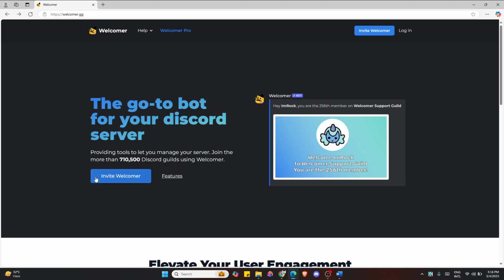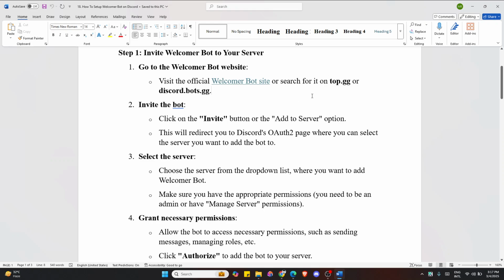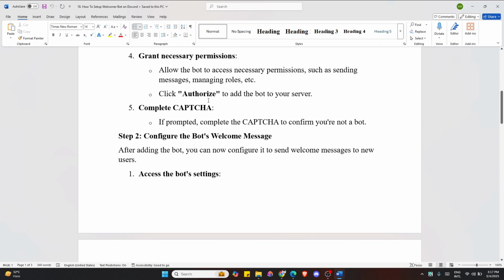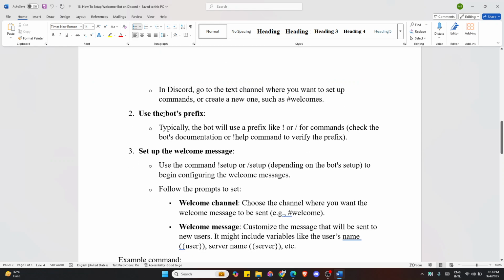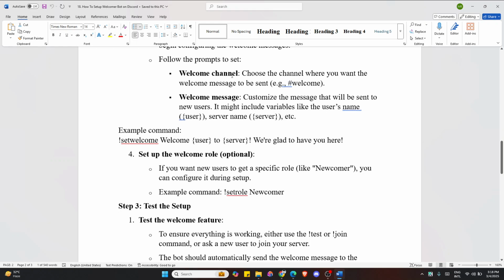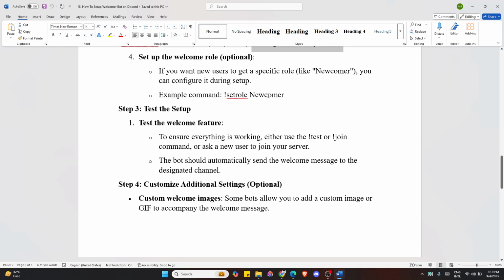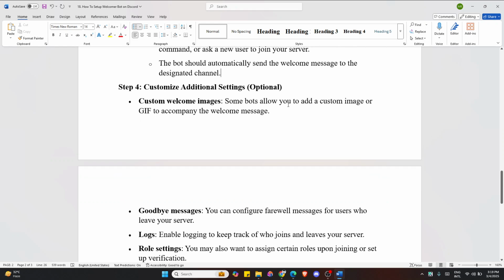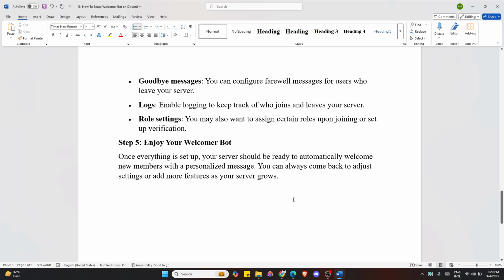How To Setup Welcomer Bot on Discord - 2025 | Step-by-Step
In this video, we’ll show you how to set up the Welcomer Bot on your Discord server to welcome new members with custom messages, images, and more! Follow this step-by-step guide to configure the bot easily and enhance your server experience.